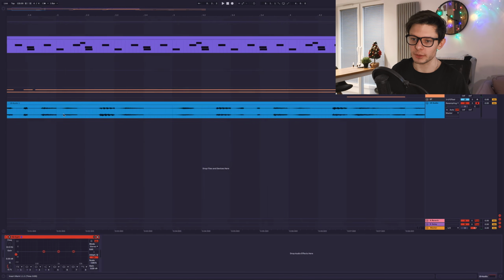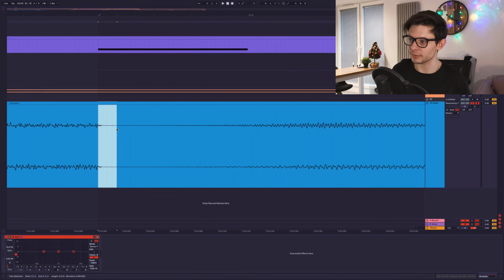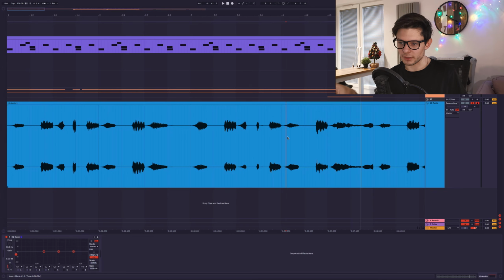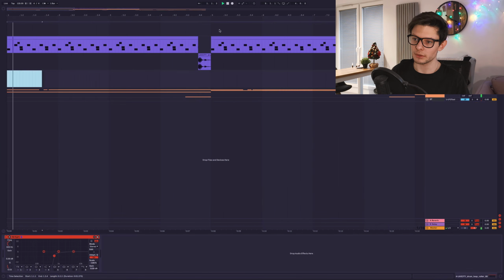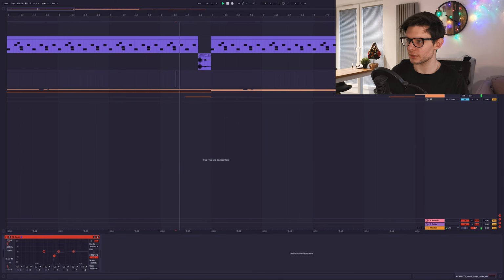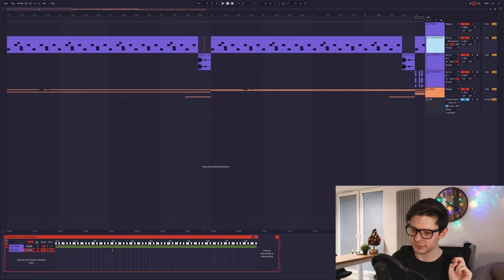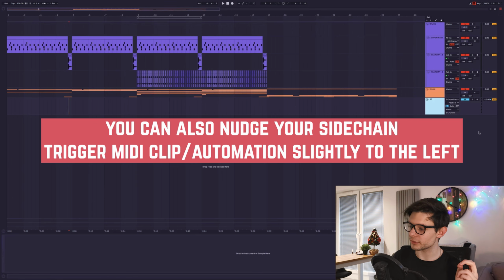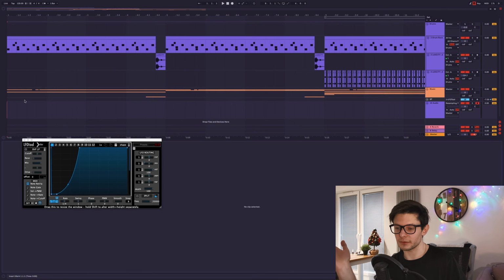Super Clean Sidechaining - Punchy Drums & Cleaner Mix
Do you wonder how to make your drums hit hard? How can they always sound clean and push through the mix? Sure you do! In this video I'm gonna show you how to fix your sidechaining so it sounds as clean as possible.